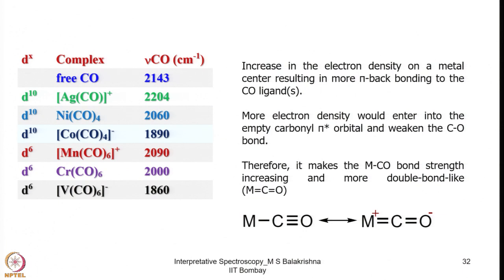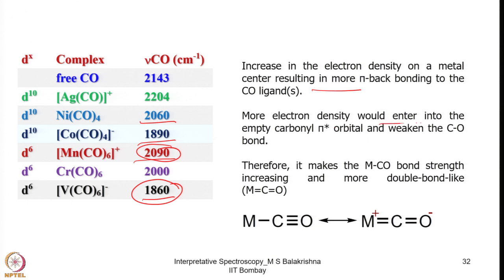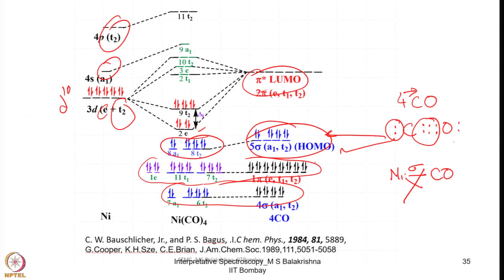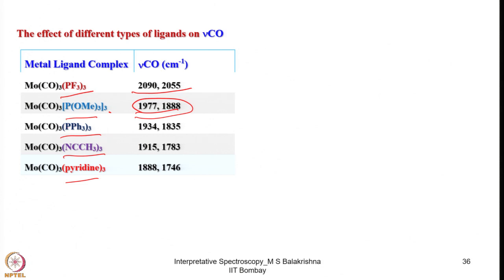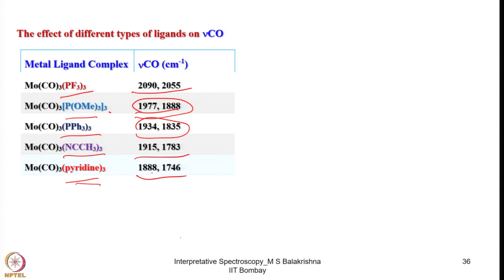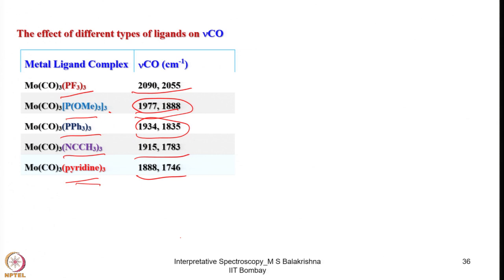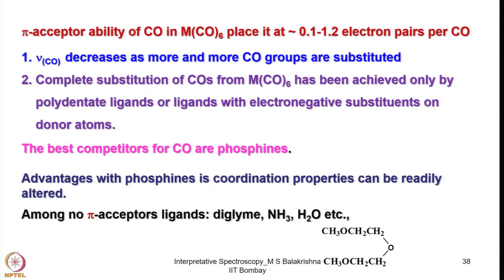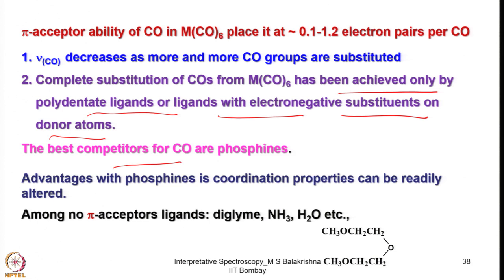Week 7 : Lecture 35 : IR Spectra of carbonyl compounds-2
Lecture 35 : IR Spectra of carbonyl compounds-2